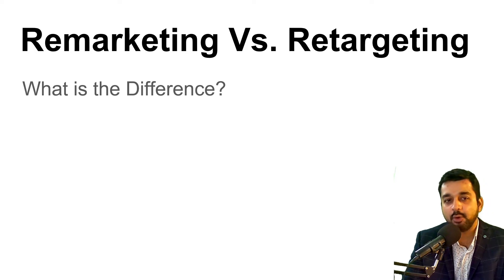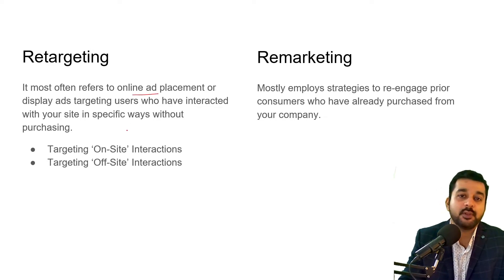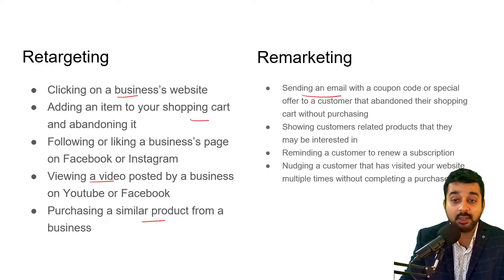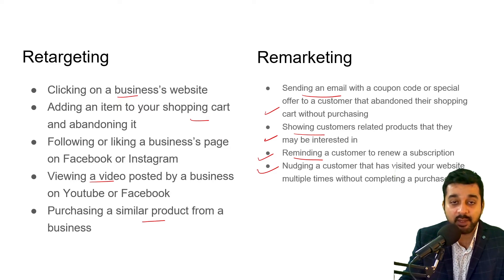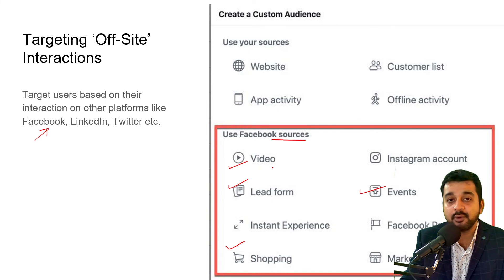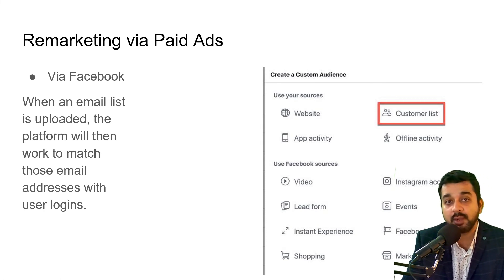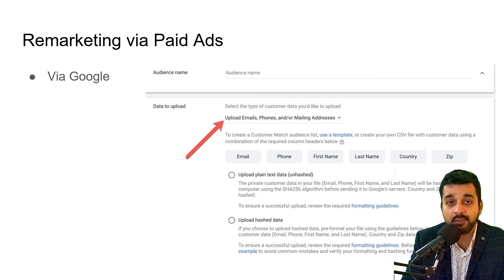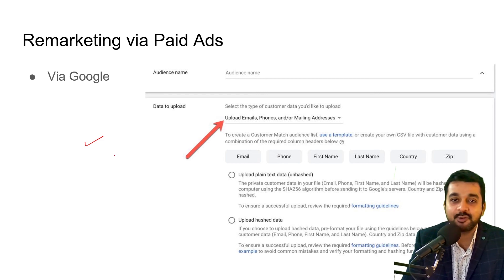Different between Retargeting and Remarketing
In this video, we will try to understand the basic difference between Retargeting and Remarketing.

Time Stamps:

00:00 Introduction
01:24 Similarities
01:35 Major Difference
05:58 Effects of both
06:54 Reach of both
07:33 On Site Interactions
08:17 Off Site Interactions
09:22 Remarketing via Paid Ads